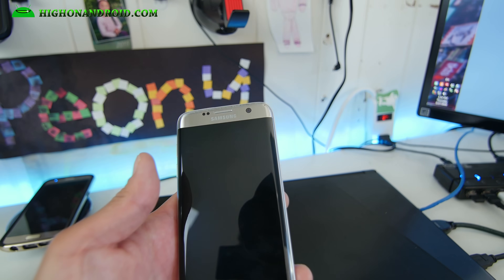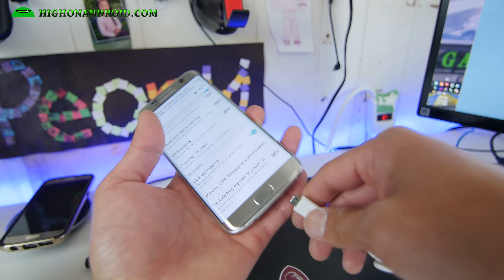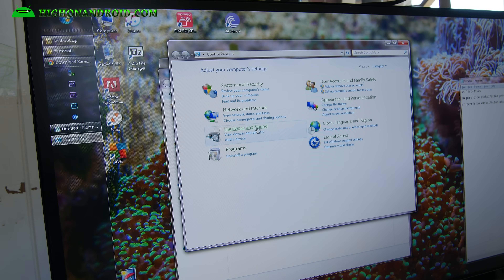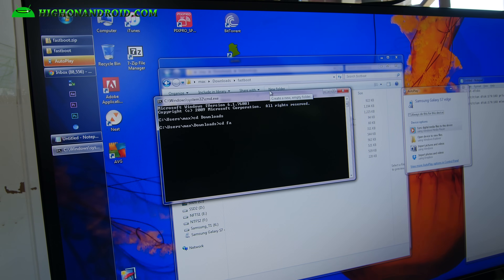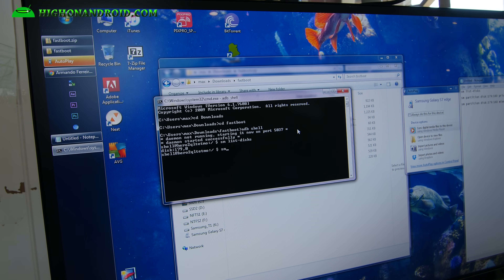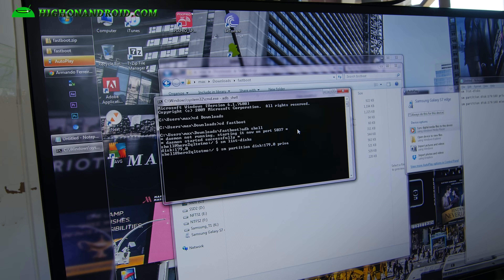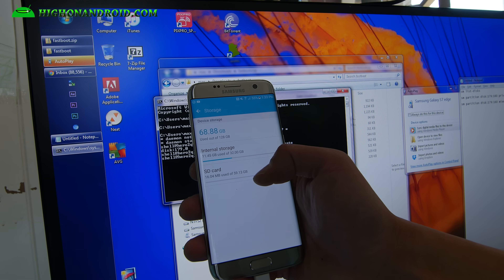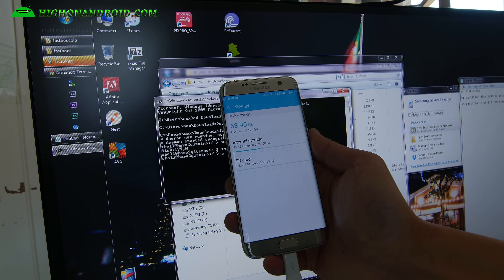How to Convert MicroSD into Internal Storage for Galaxy S7 & S7 Edge! [Adoptable Storage]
Here's how to convert your microSD card into internal storage for Galaxy S7 & S7 Edge, enabling the Android 6.0 adoptable storage manually.  No root required!

Dub Zap, Mr. Pink